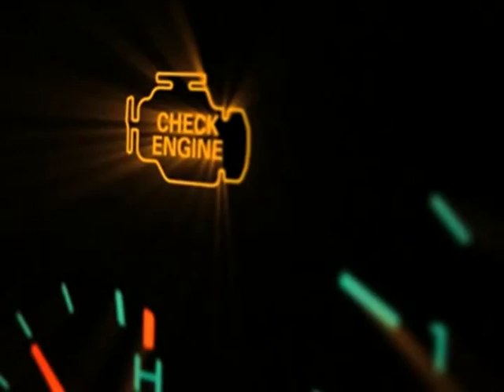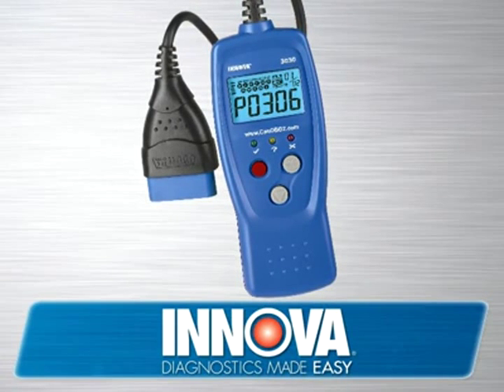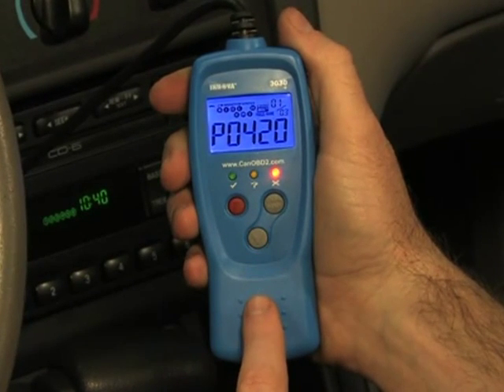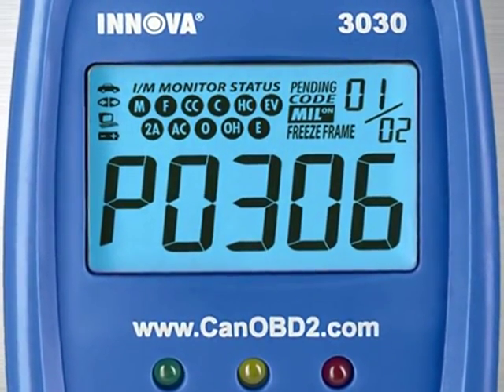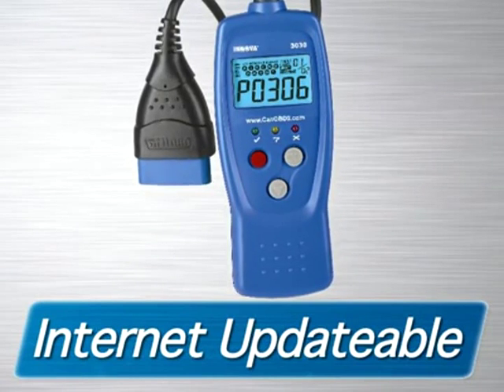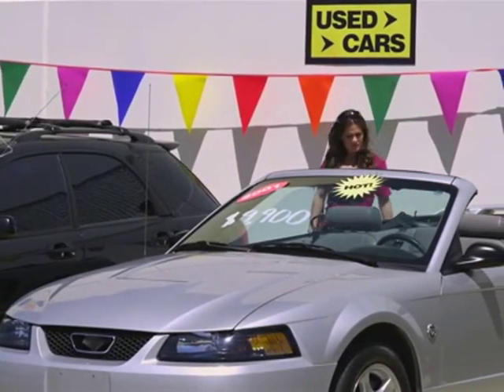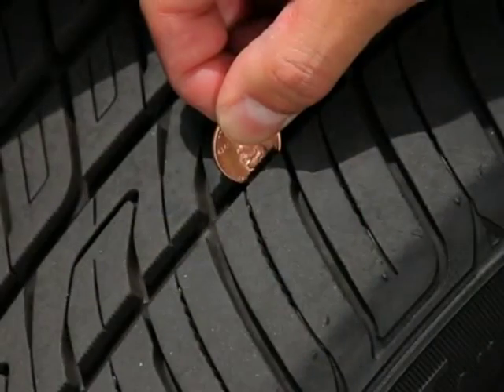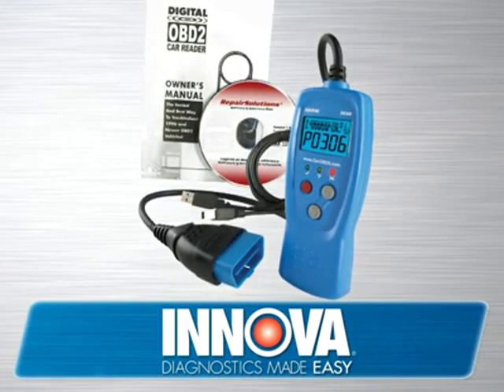Equus INNOVA 3030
For More Movies Informations and Reviews

Product Features
* Reads Check Engine light warnings on any 1996 and newer car, light truck, or SUV
* Unique patented all-in-one screen display and LED display for quick emissions check
* Internet USB (cable included) updateable and upgradeable ensures it will work on vehicles for many years to come

As a backyard mechanic I was frustrated with the new cars and the check engine light that results in a $60 charge to read at a garage. Now that the price of a reader is less than $80 it makes sense to try the Equus Innova 3030 car reader and I was happy I did. It works great and is easy to use but does have a minor problem I discovered.
Reset codes & Check engine light as described. - Customer Review

Equus Innova 3030 Diagnostic Code Reader for OBDII Vehicles
For more other products review